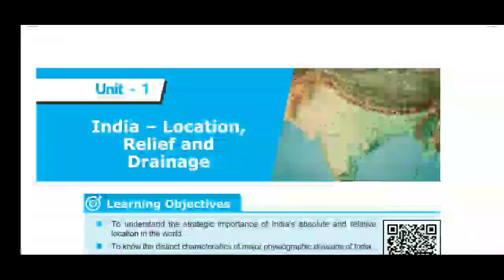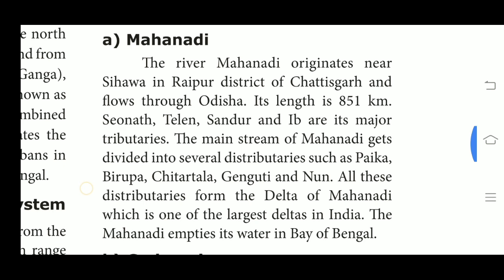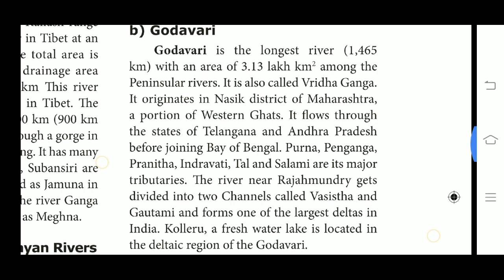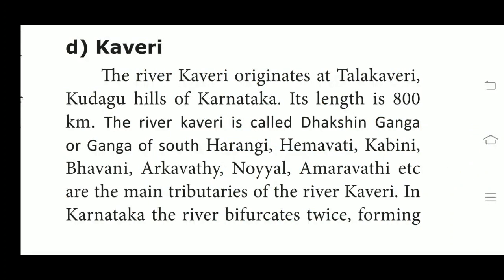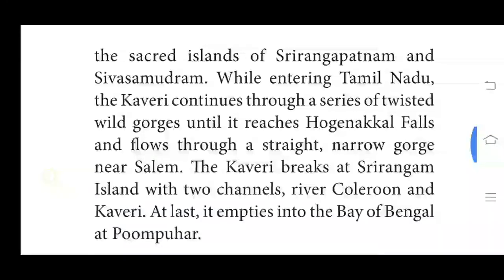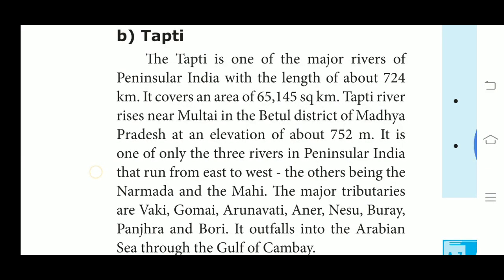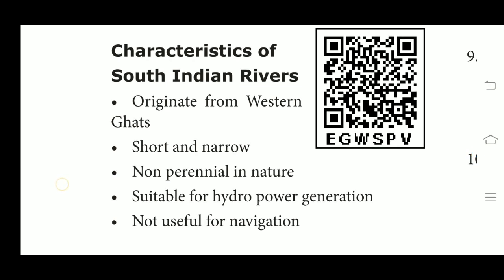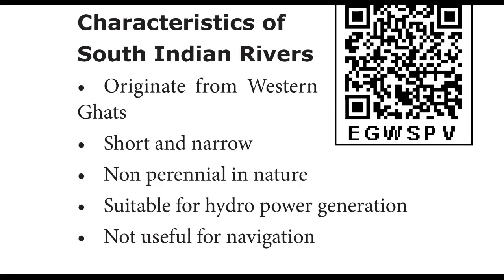SDA School X-Social